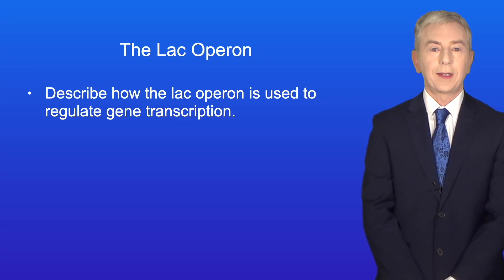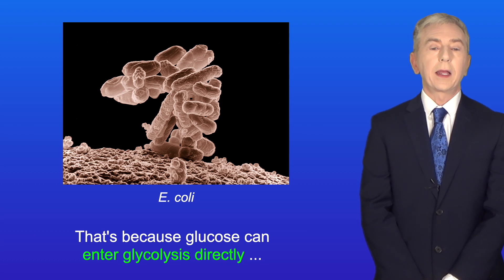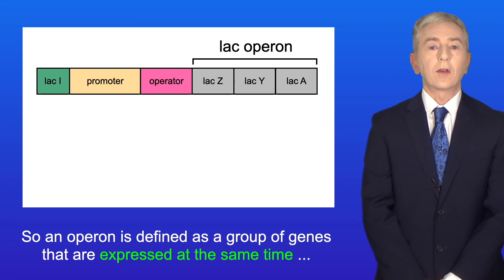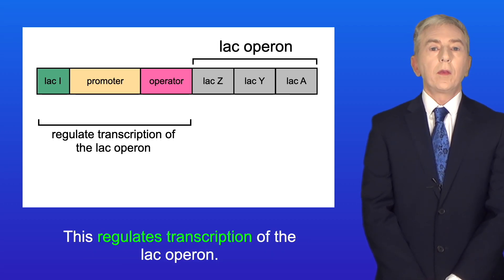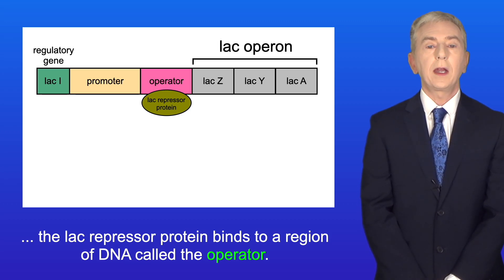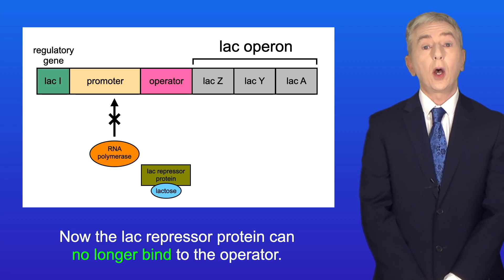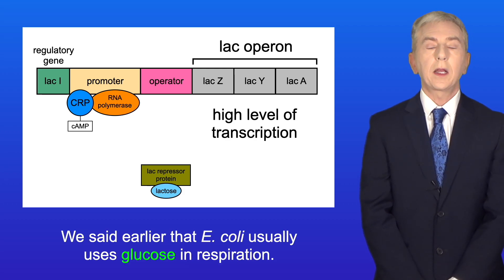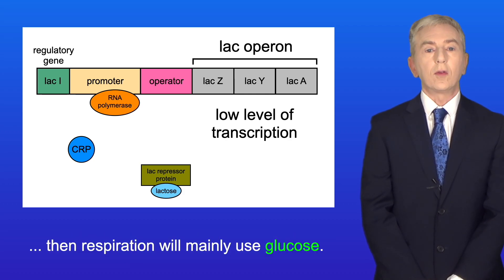A Level Biology Revision "The Lac Operon"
In this video, we look at the lac operon. First we explore what is meant by an operon. We then look at how the lac operon allows E.coli bacteria to metabolise lactose. This includes the role of the lac repressor protein and cyclic AMP receptor protein.

Image credits:

E. coli

Photo byfkfkrErbe, digital colorization by Christopher Pooley, both of USDA, ARS, EMU., Public domain, via Wikimedia Commons